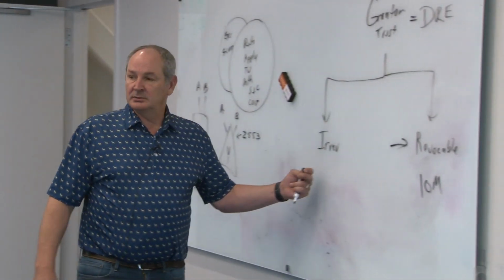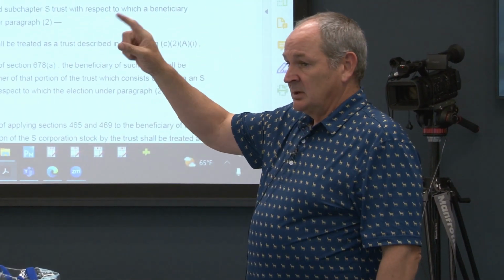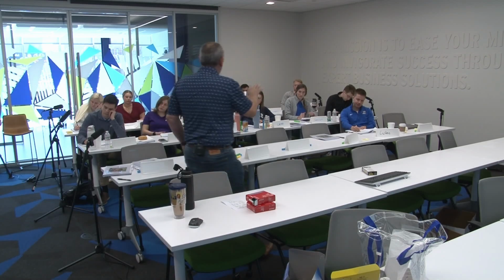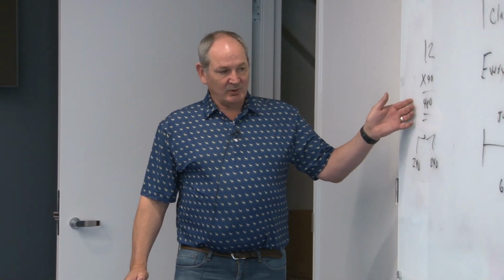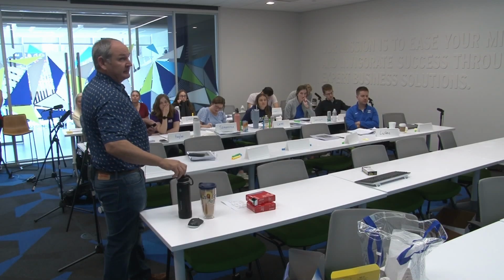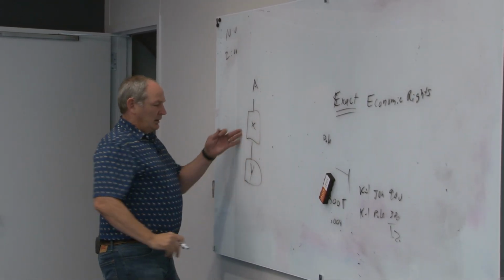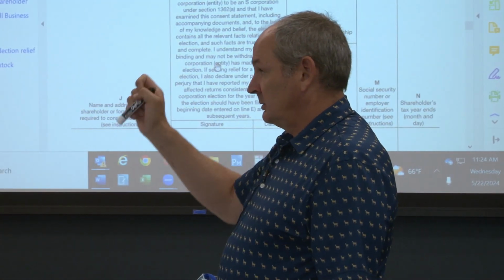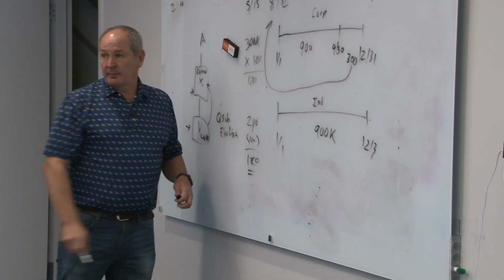Day 2 Part 2